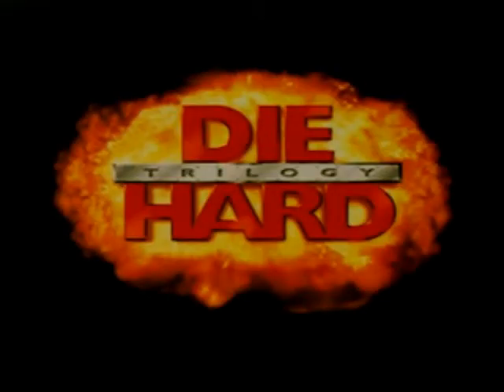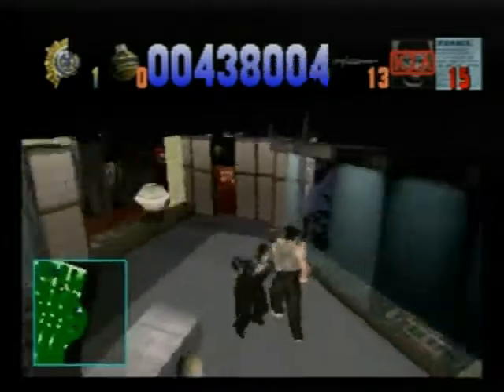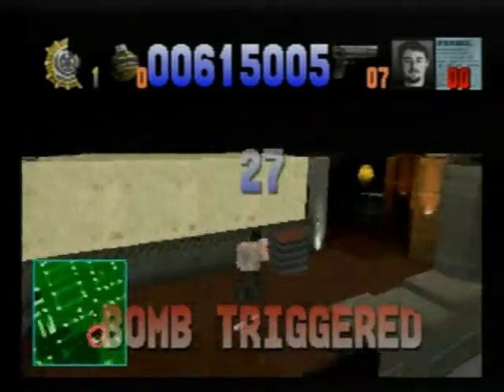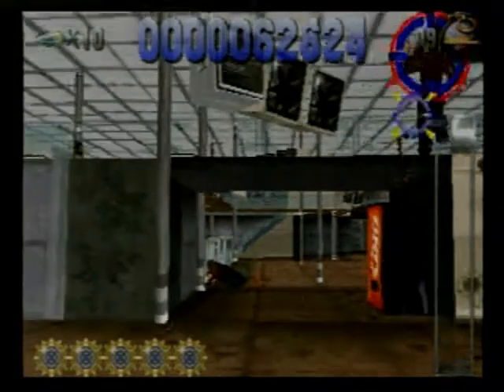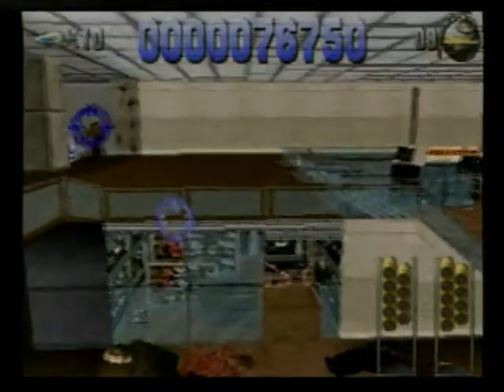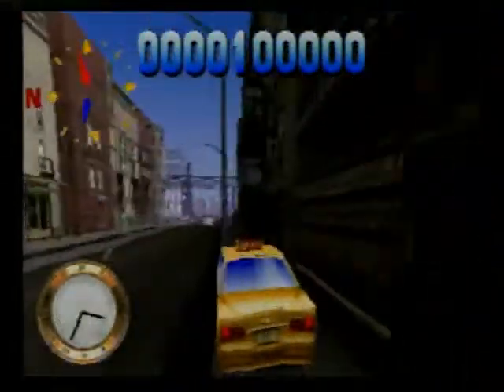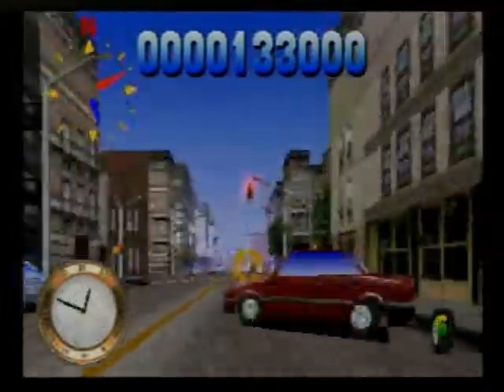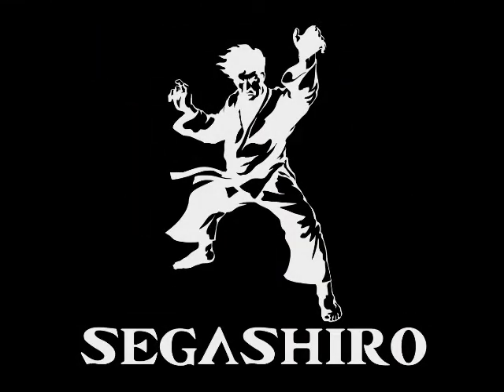Die Hard Trilogy Review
Broken on so many levels but hilarious...Happy Trails!